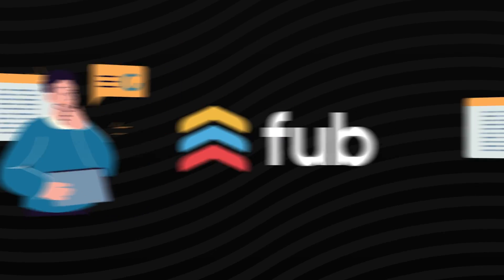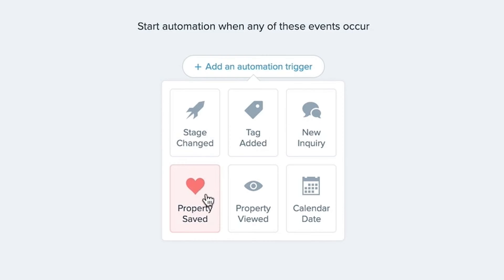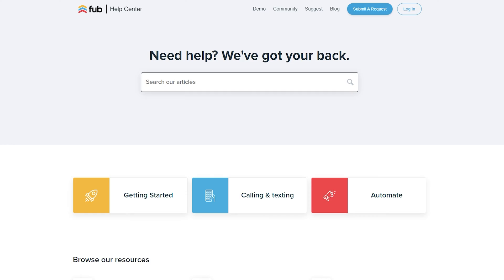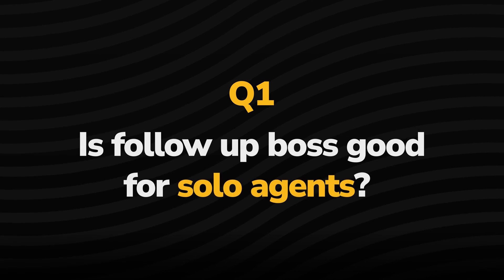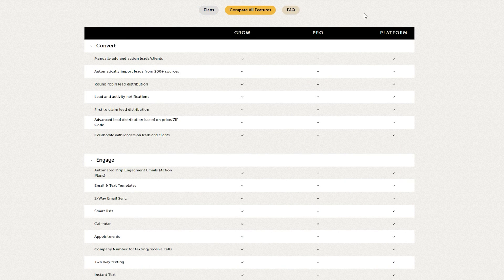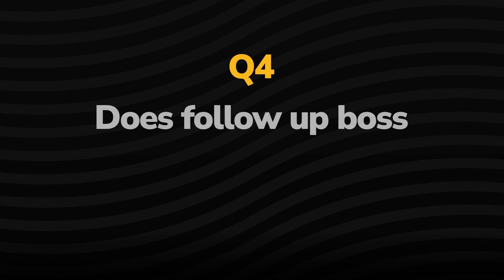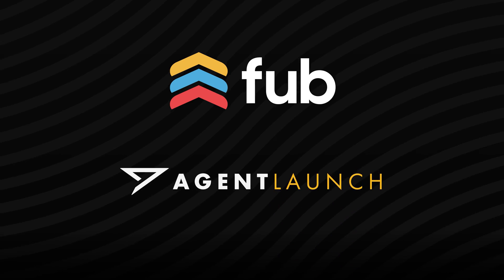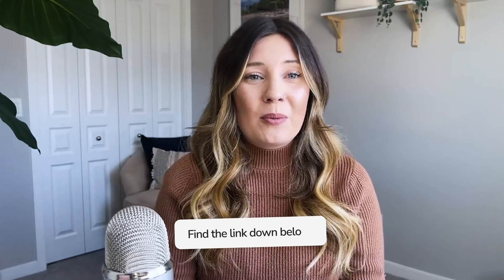Follow Up Boss Pros & Cons (FULL Follow Up Boss Review + FAQ)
Looking for the best real estate CRM? In this video, we'll give you a full review of Follow Up Boss, one of the top CRMs for real estate agents. We'll cover the pros and cons, and answer frequently asked questions about this powerful tool for managing leads and growing your business. Watch now to see if Follow Up Boss is the right CRM for you!

00:00 - 00:19: Introduction : What is follow up boss?
00:20 - 00:39: Pro #1 - Integration
00:40 - 01:03: Pro #2 - Interface - Smart Lists and Smart Filter
01:04 - 01:20: Pro #2 - Interface - Automation Potential
01:21 - 02:09: Pro #3 - Reporting
02:10 - 02:26: Pro #4 - Support
02:27 - 03:19: Con - Technical Set-Up
03:20 - 03:51: FAQ #1 - Is Follow Up Boss good for solo agents?
03:52 - 04:15: FAQ #2 - What is Follow Up Boss?
04:16 - 04:47: FAQ #3 - How much is Follow Up Boss?
04:48 - 05:26: FAQ #4 - What company owns Follow Up Boss?
05:27 - 06:01: FAQ #5 - Does Follow Up Boss integrate with my website?
06:02 - 07:15: FAQ #6 - Can I text from Follow Up Boss?
07:16 - 07:45: Conclusion

Recommended software...